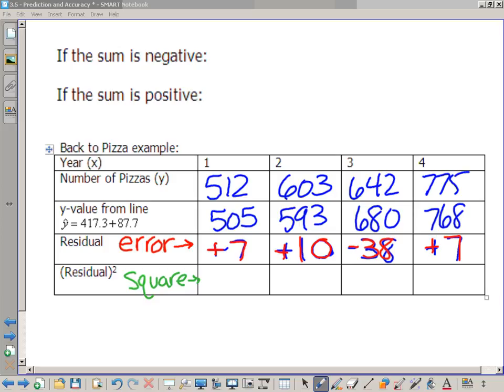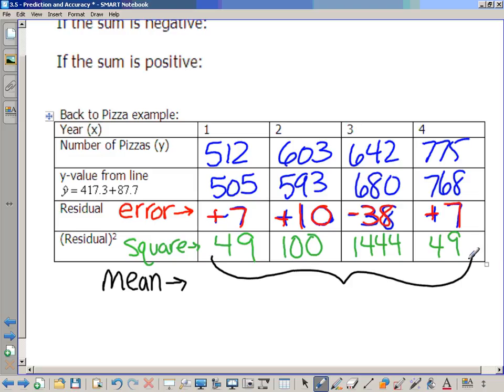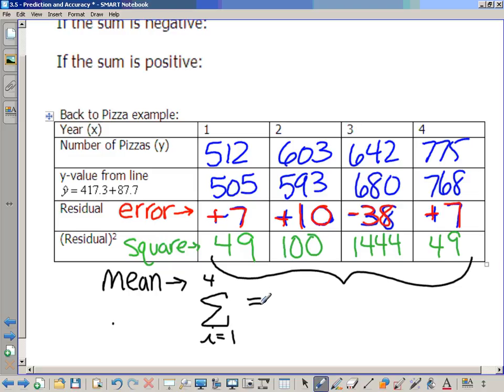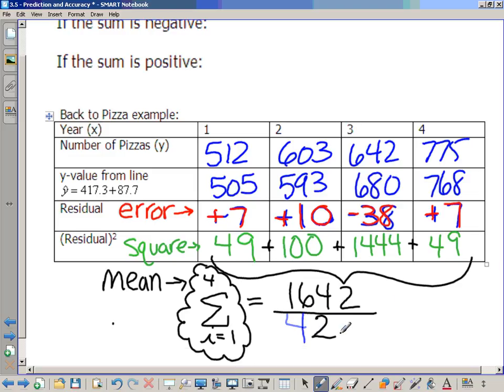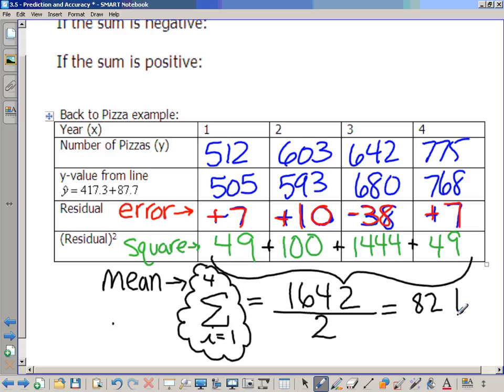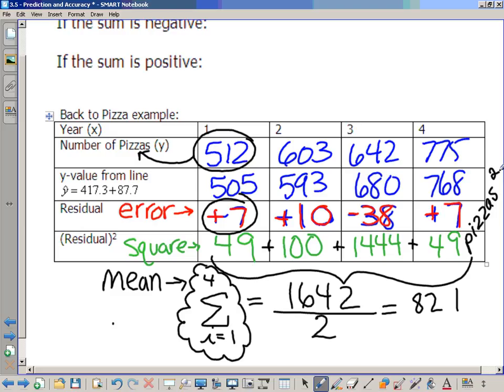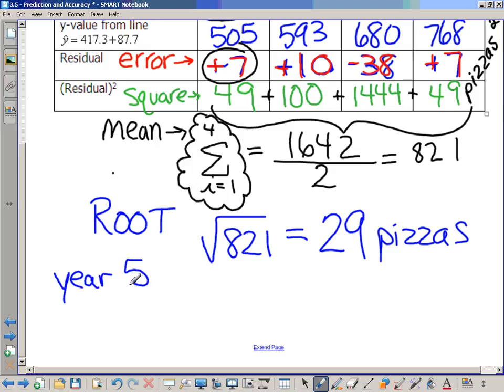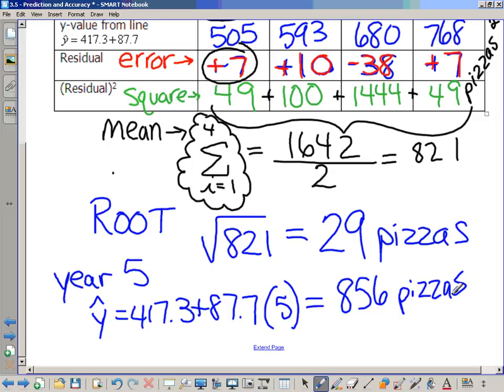3 5 Part 5